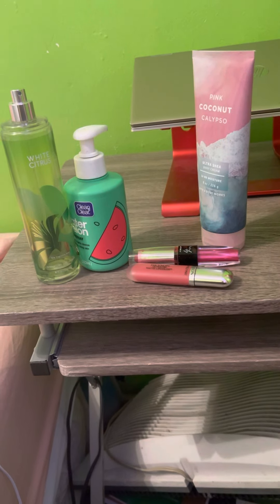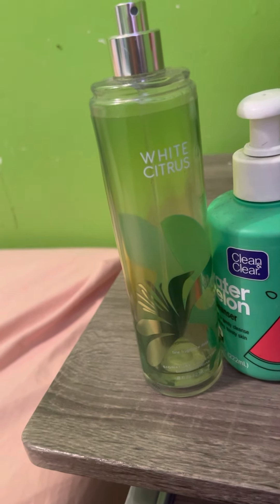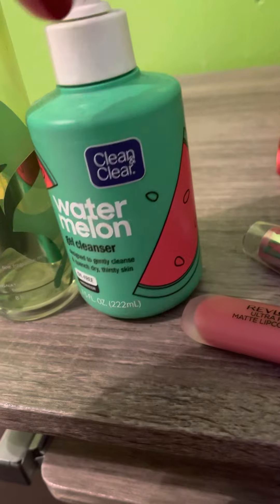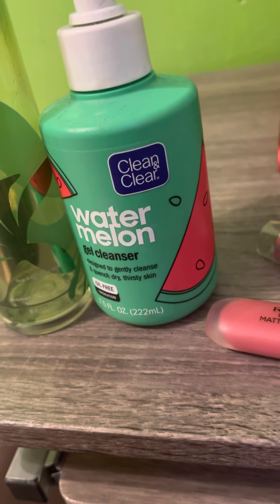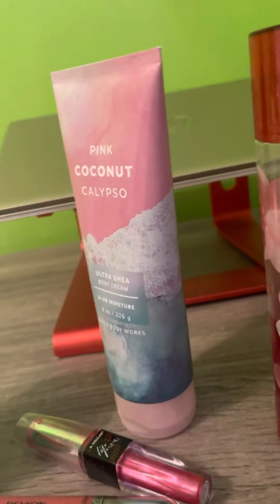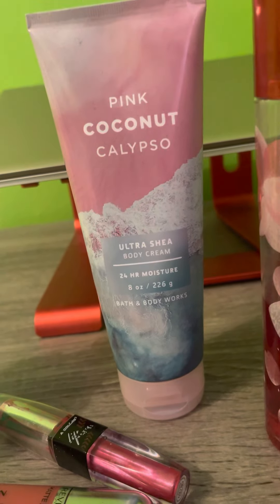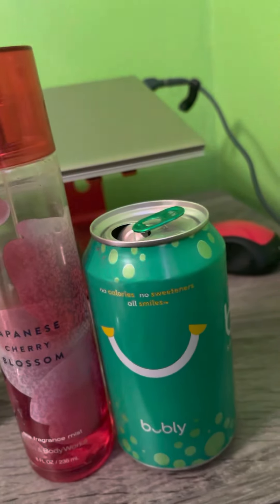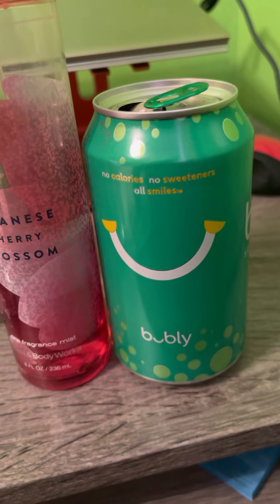March favorites spring favorites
Spring favoites